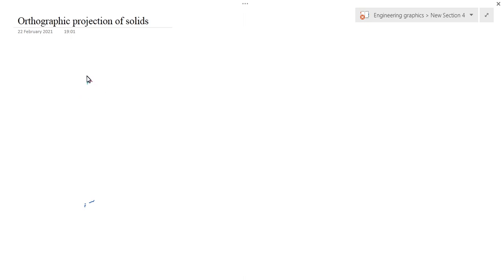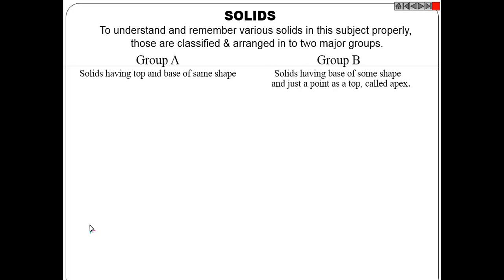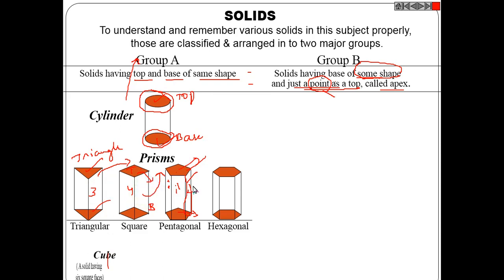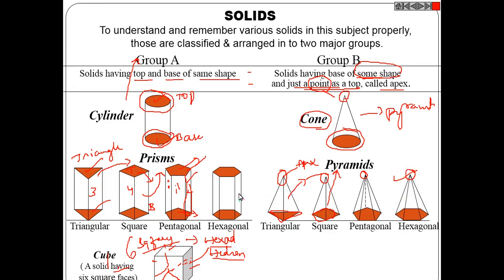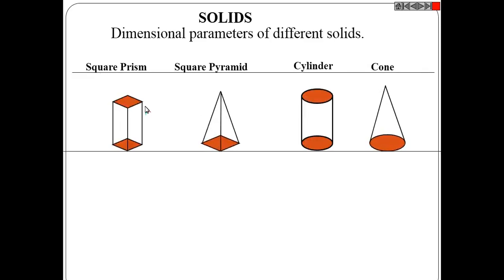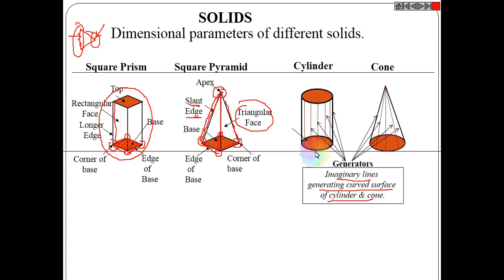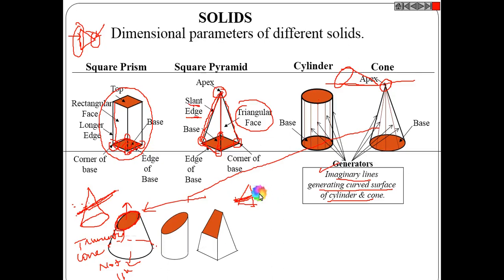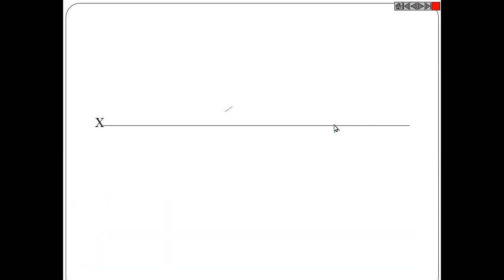Solids Types and Parameters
Solids and  planes difference , Types of solids